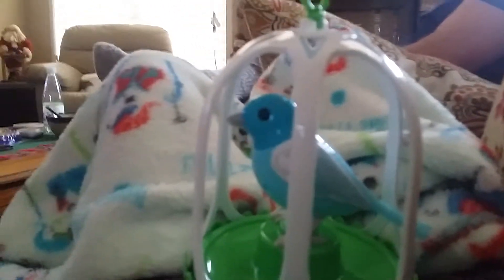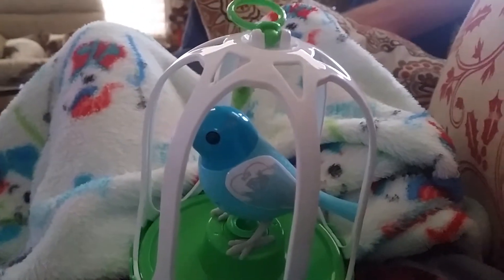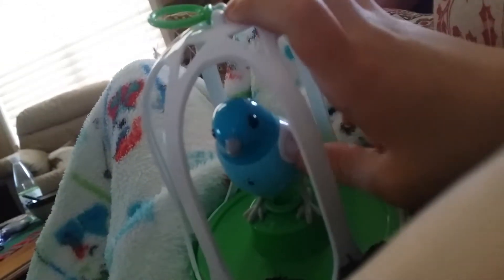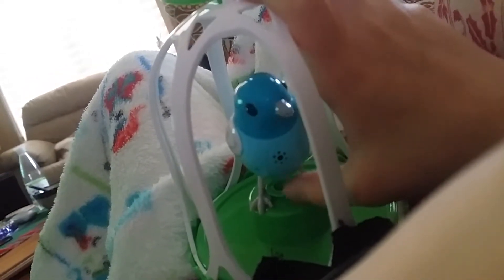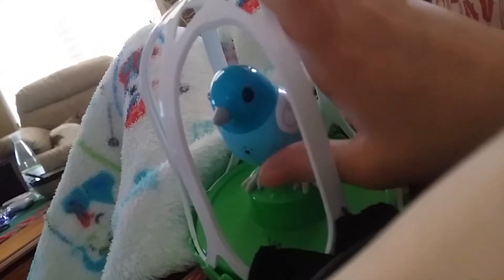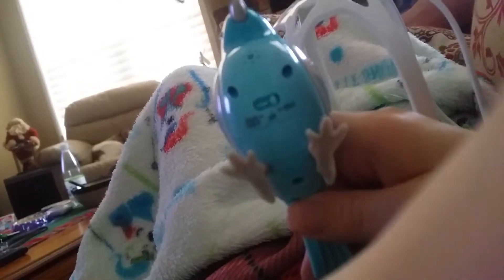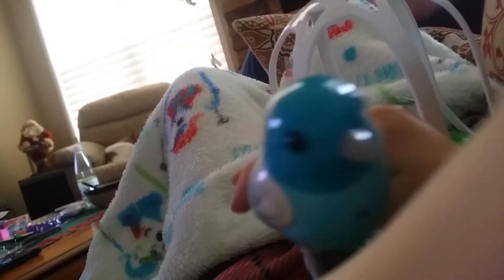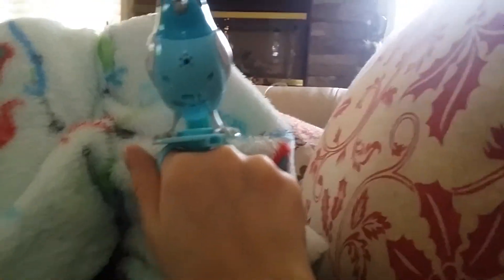Digibird GALORE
Playing with my digibird